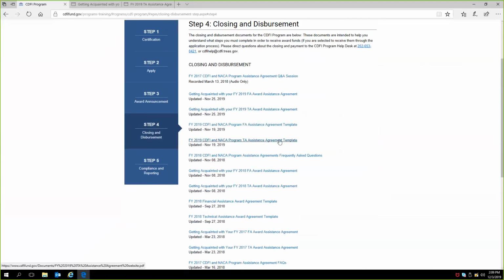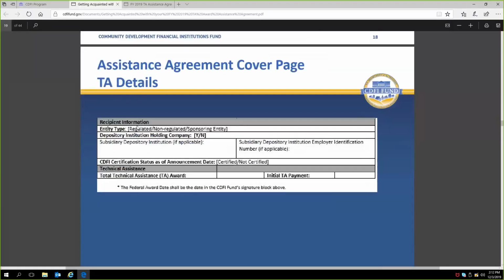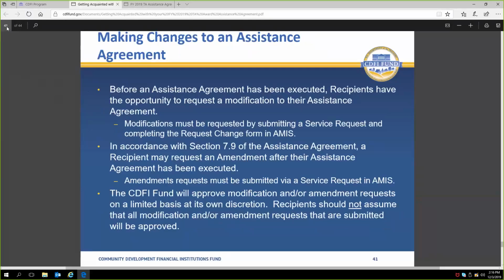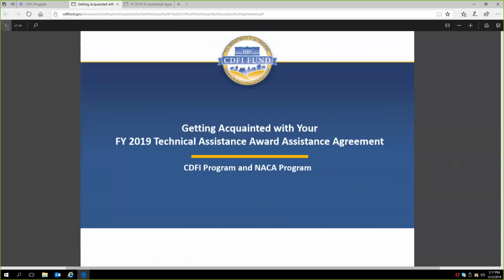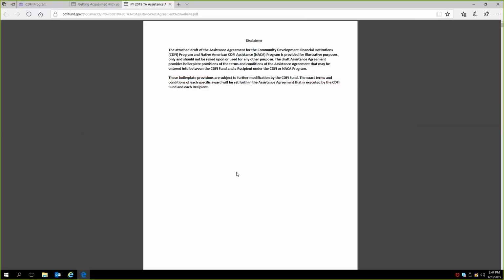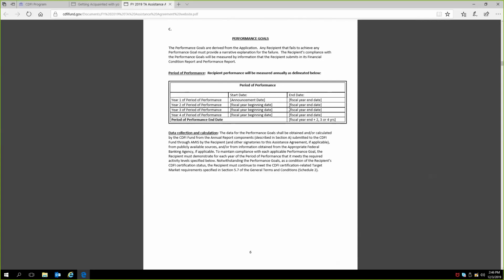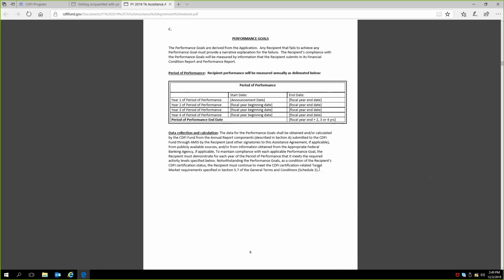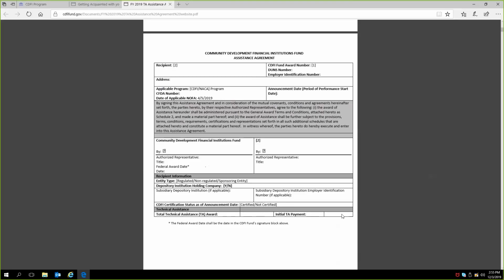2019 CDFI/NACA Program TA Recipient Assistance Agreement Webinar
FY 2019 Assistance Agreement Q&A Webinar: CDFI Program and NACA Program Technical Assistance Recipients